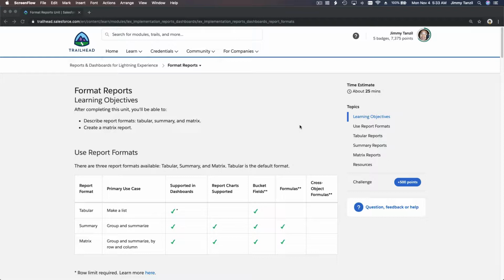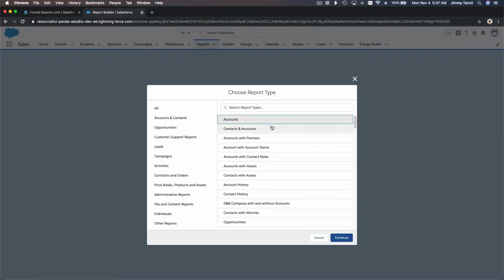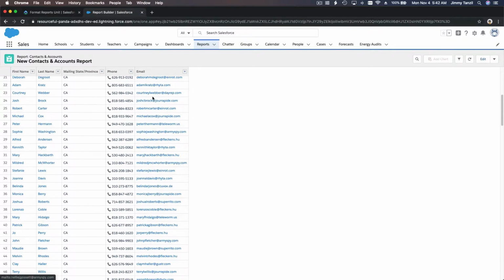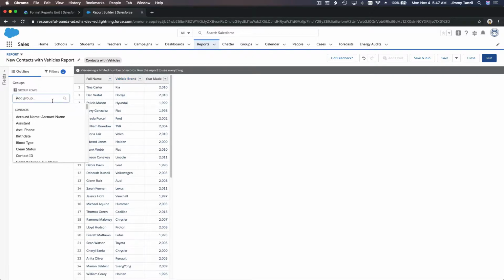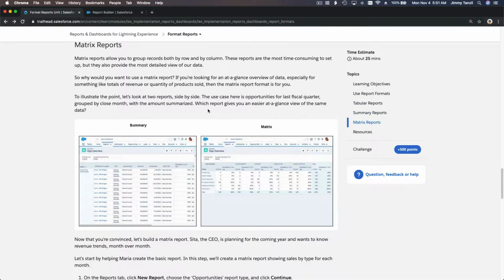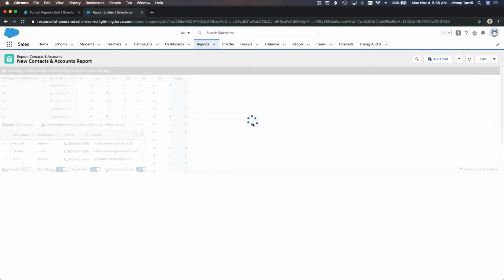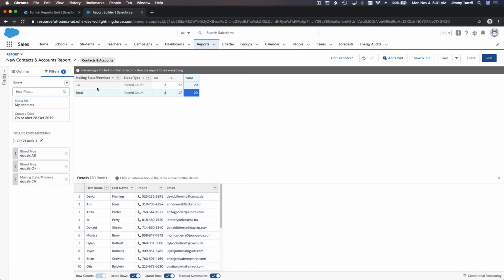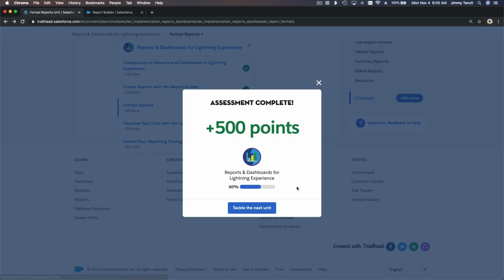Salesforce Trailhead - Format Reports (Tabular, Summary, Matrix)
Learning Objectives
After completing this unit, you'll be able to:
Describe report formats: tabular, summary, and matrix.
Create a matrix report.